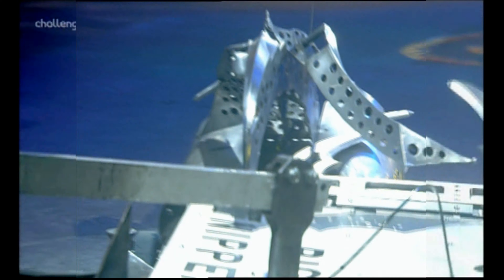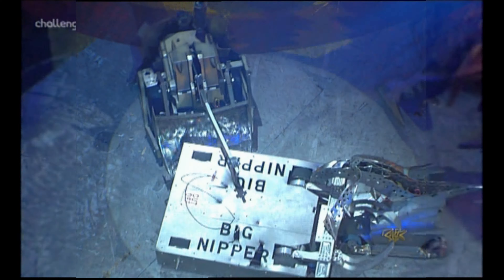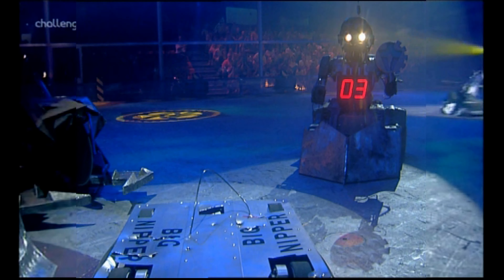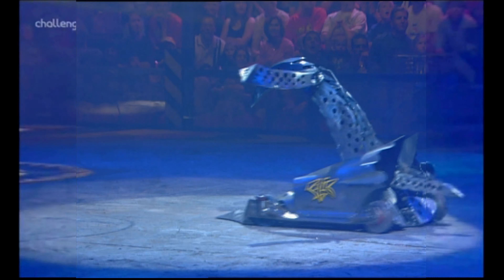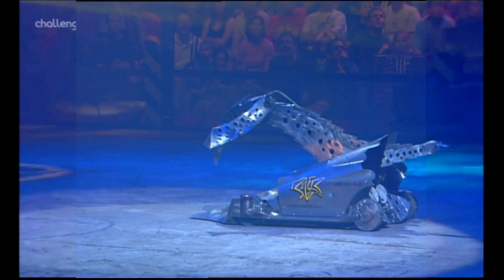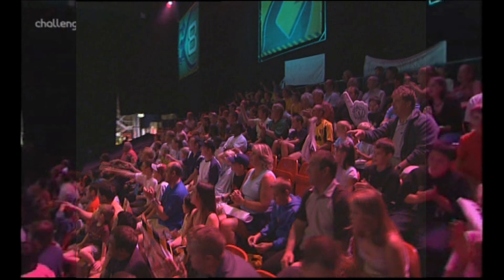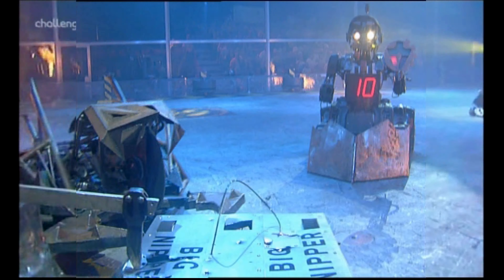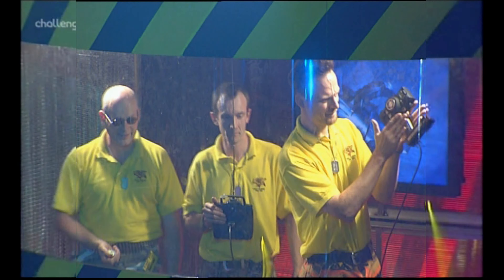Crowned Classics Razer vs Big Nipper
Big Nipper's first ever battle and what an impact it made! Taking out Razer's self righter but the World Champions may just be too much.